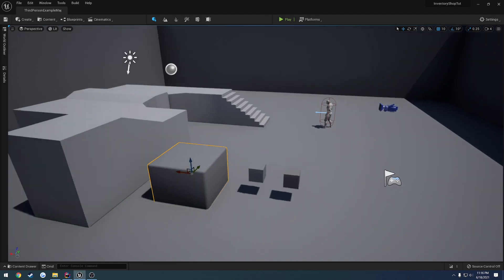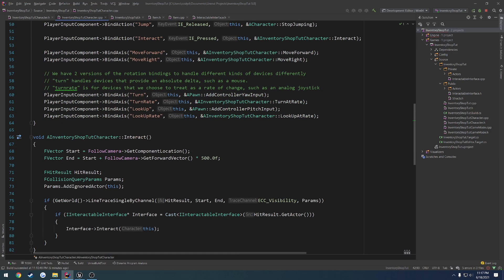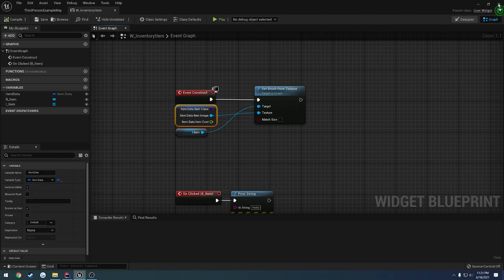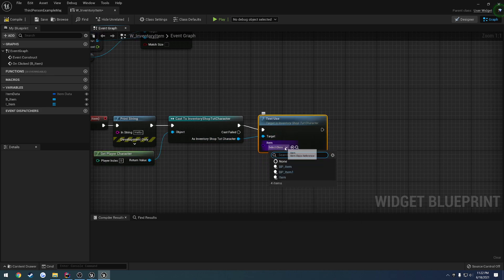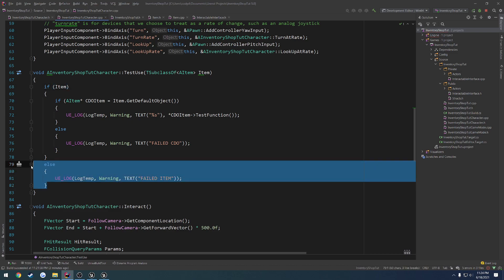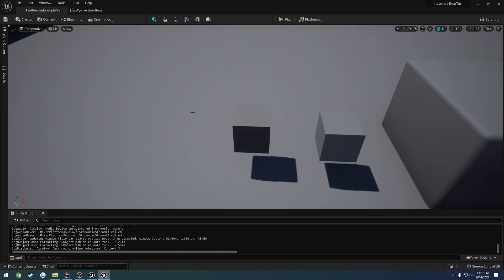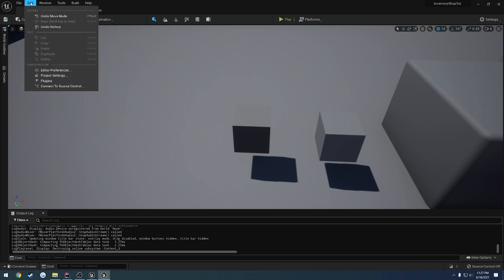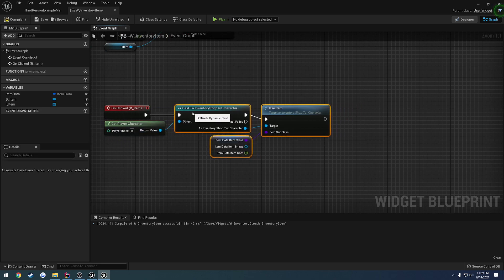Unreal Engine 5 Multiplayer C++ Inventory and Shop #10: "Test Use Function"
In this video we set it up so when we click on an item we call a Use function that we can override and add functionality with later.